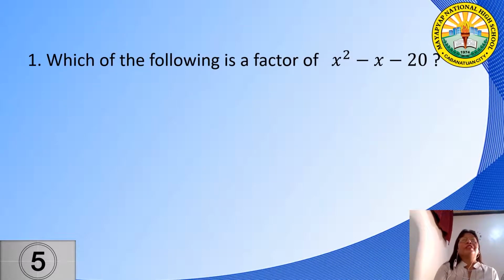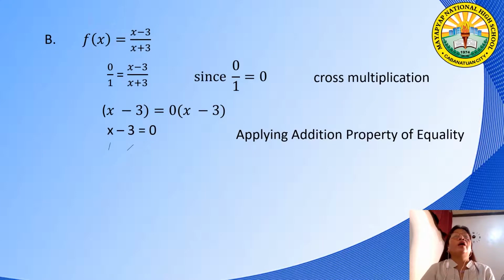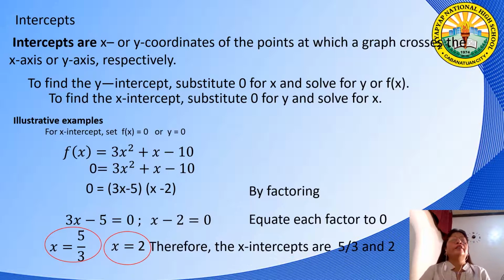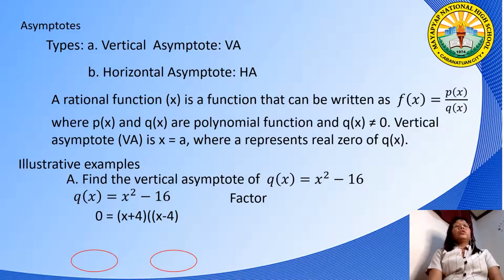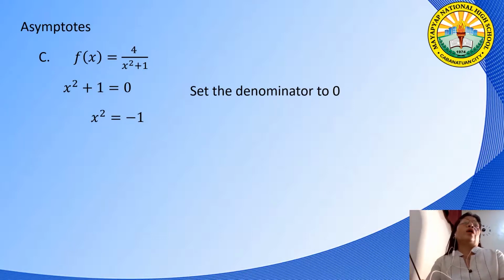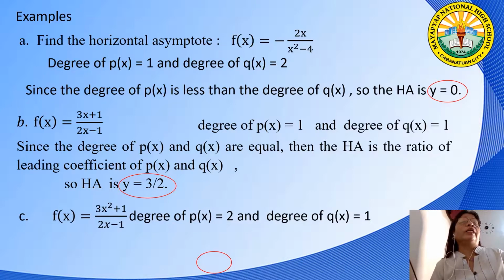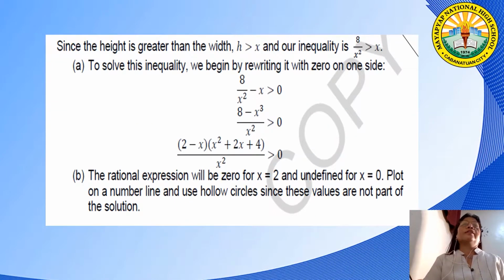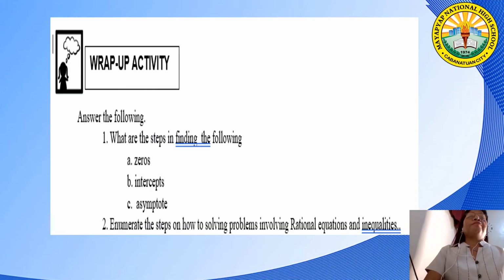General Mathematics Quarter 1 Week 3